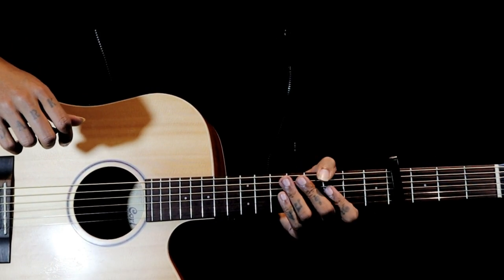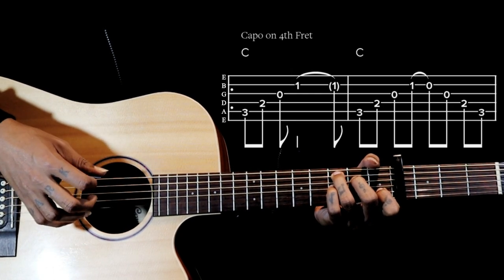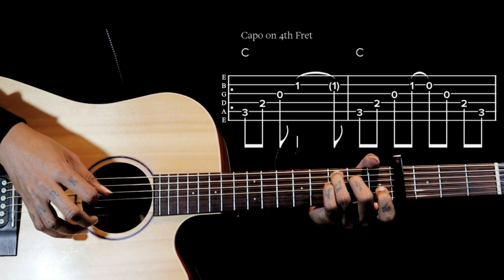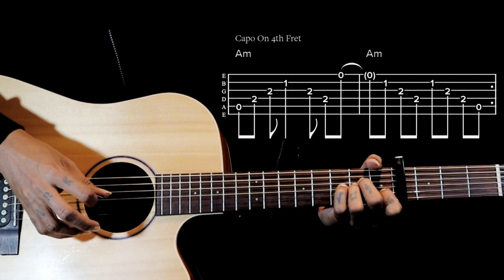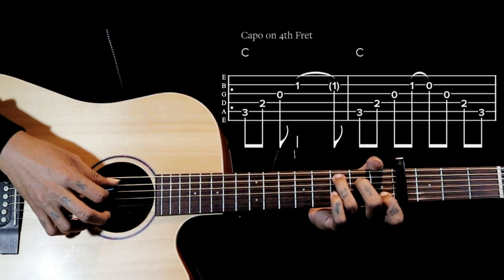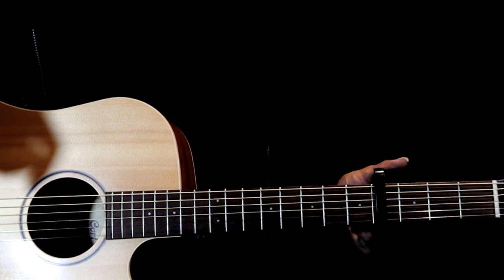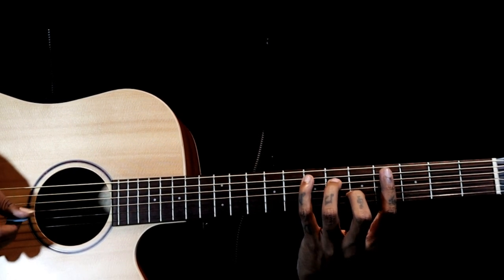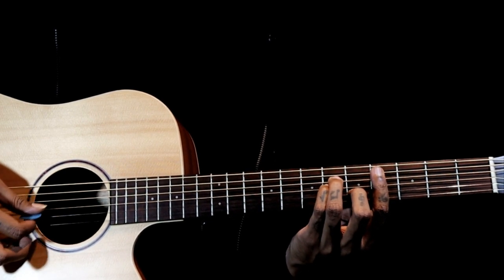Cradled in Love | Poets Of The Fall | Intro Guitar Lesson With Tabs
Song -  Cradled In Love
Band - Poets Of The Fall
Guitar Lesson with Tabs